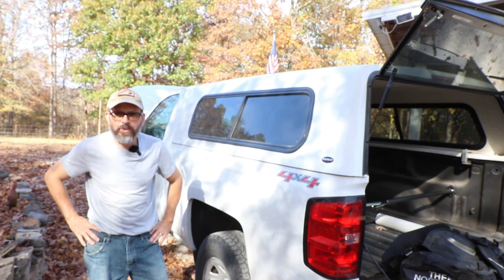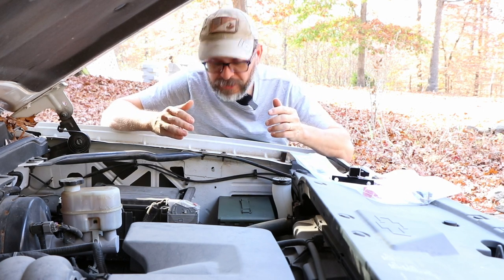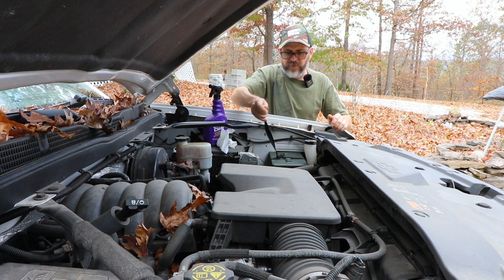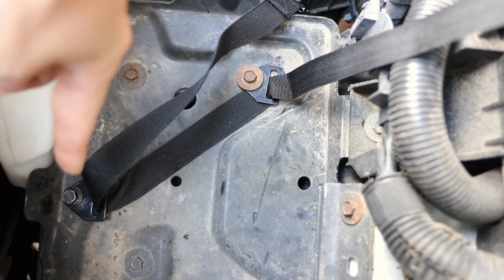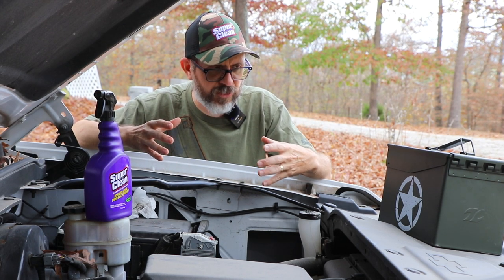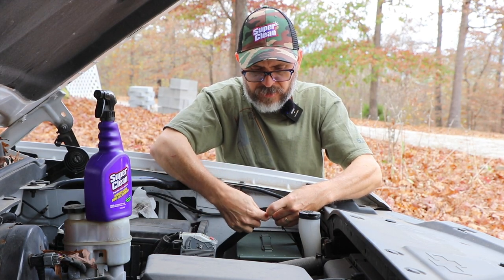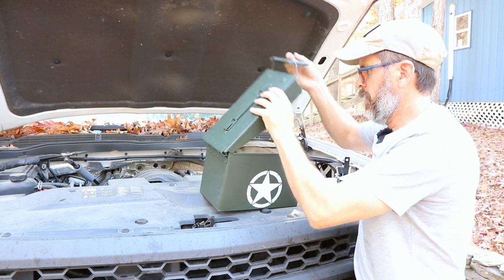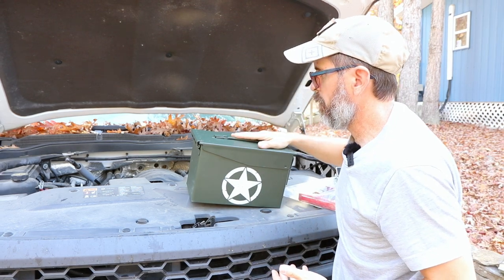Chevy Silverado Regular cab underhood waterproof storage for compressor or tools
If you are driving a 2014 regular cab work truck trim you know that it is lacking in storage. I found a solution to store my off road VIAIR 88P compressor under the hood! Using a tractor supply $10 ammo can and some other Amazon parts.

00:00 Intro
00:19 ammo can storage
01:14 installation
04:15 What's in the Box

Special thanks to super clean! @SuperEasySuperFast

VIAIR 88P - 00088 Tire Inflator Portable On/Offroad Air Compressor

Tie Down Straps 6 Pcs Lashing Strap 3.3' x 1"

closest to the PolarisTie Down D-Plate I could find (1" size)

Super clean products

Our channel is about me quitting my high stress / paying job in a busy area that we had a homestead at and moving to the mountains for a simple life. We are rebuilding our homestead with solar, backup batteries, retaking the land and bring our animals here.

quit your job move to the mountains
simple life
simple rural life
strategic relocation
rural life
building off grid homestead
developing homestead
clearing overgrown property
family builds a homestead
off grid homestead
cheap land
new life in rural America
off grid family
move to the mountains